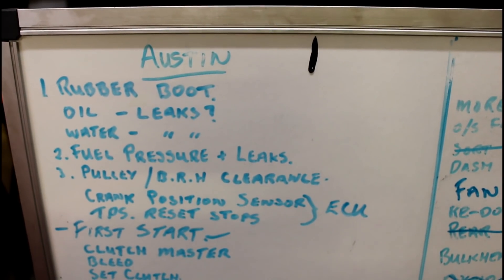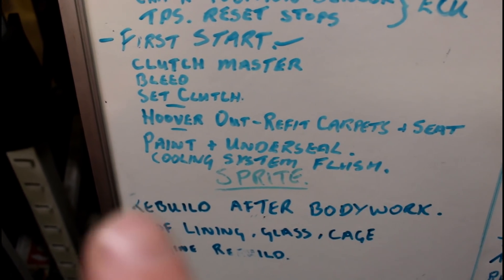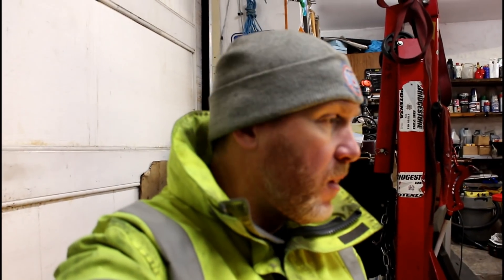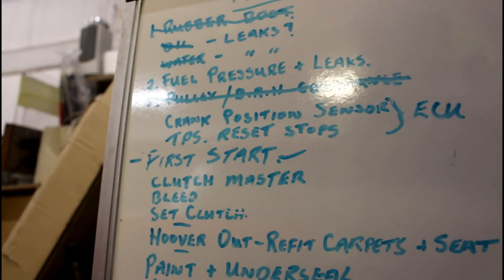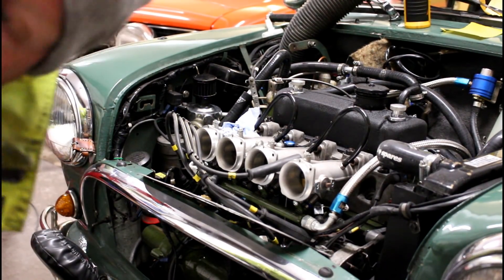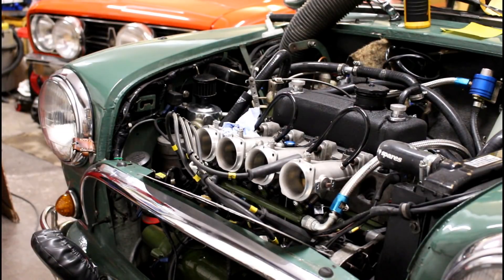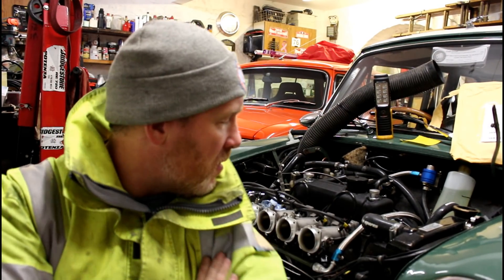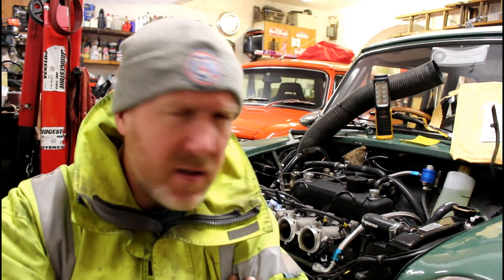Austin the Arden 8 Port. Ep6. Will the engine start after the changes?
The final items on the checklist are crossed off as we get to find out if the rebuilt Arden 8 port motor will fire into life.